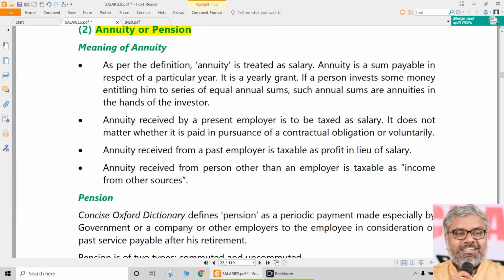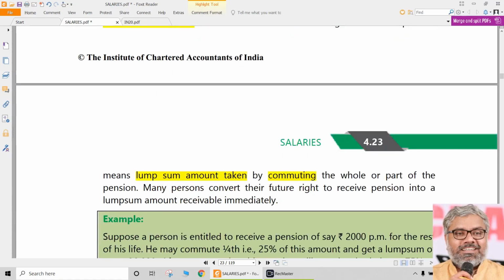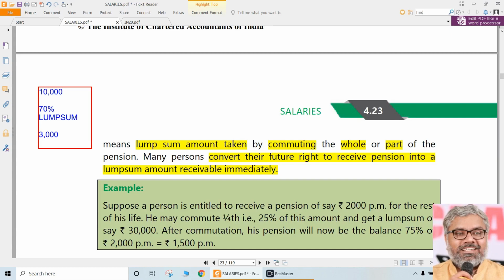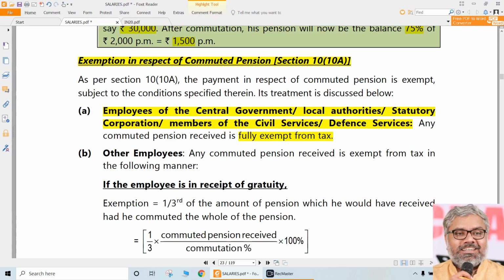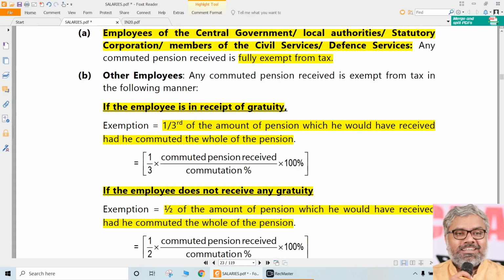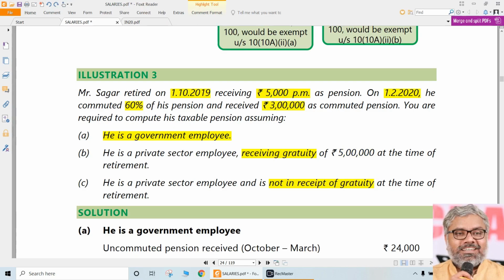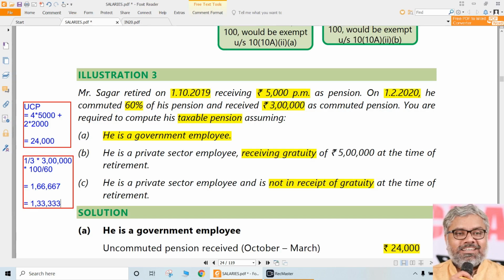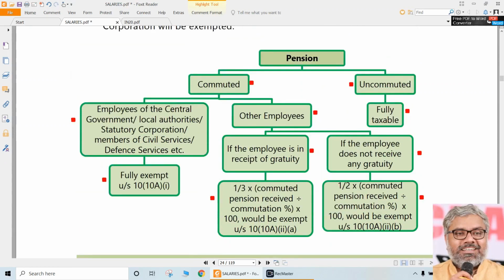SALARIES SEC 10(10A)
INCOME TAX CLASS BY CA SASI KUMAR

PENSION